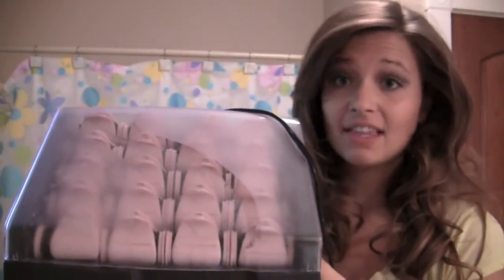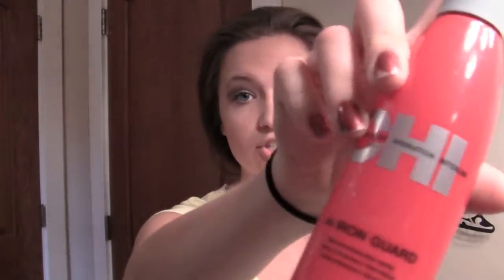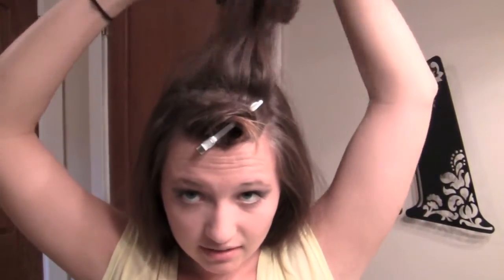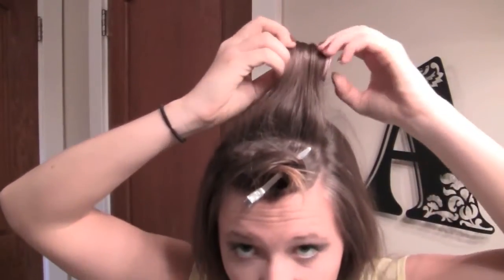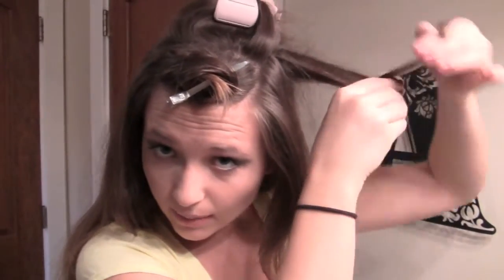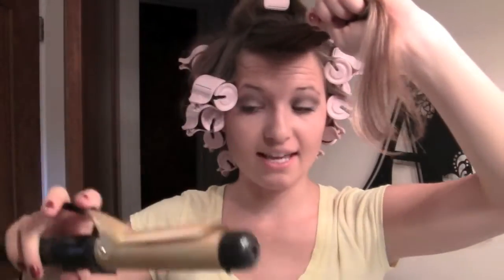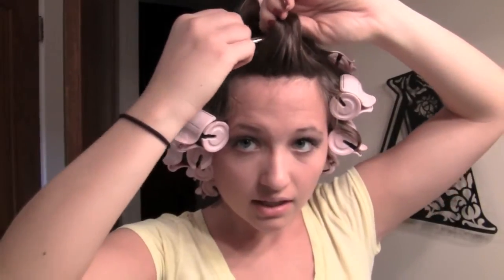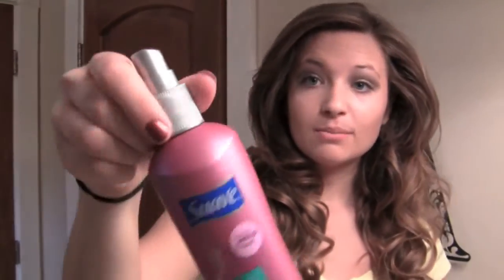Get Victoria's Secret Hair by Using Hot Rollers